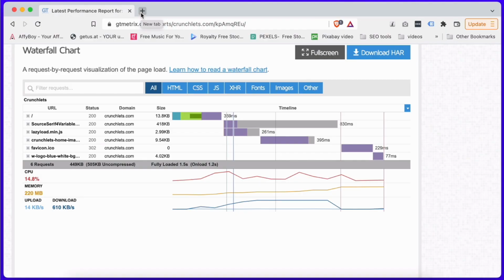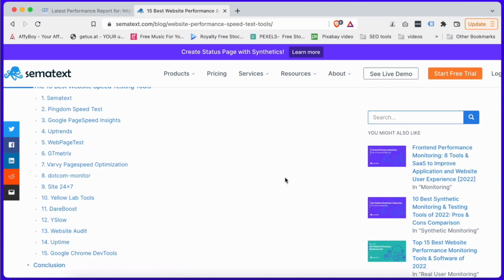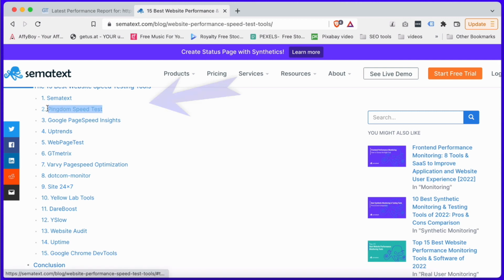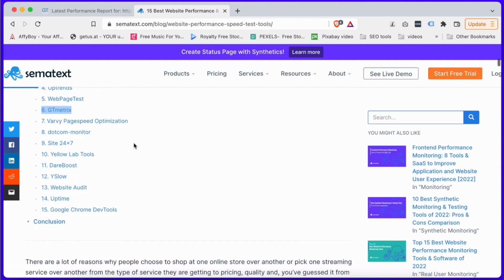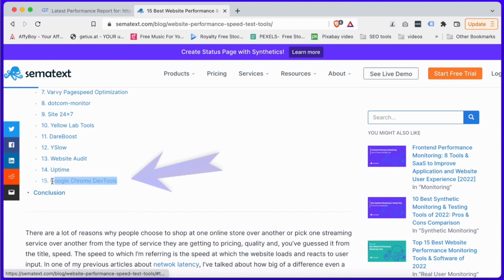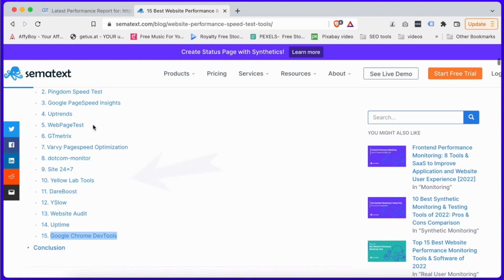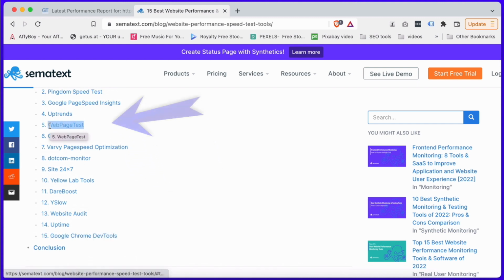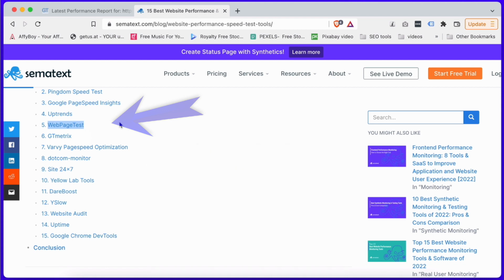#4 Full FREE Course - Page Speed Optimization WordPress- other speed tool